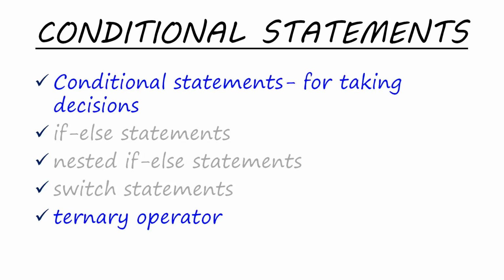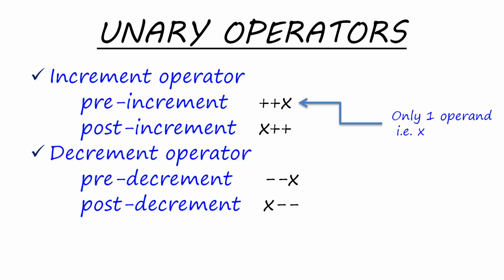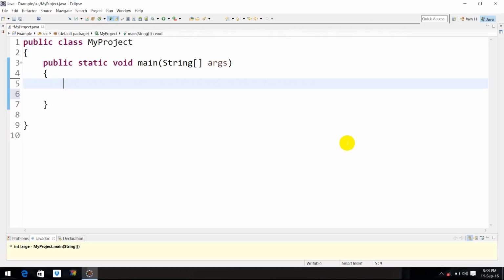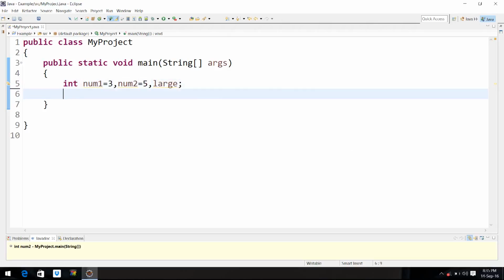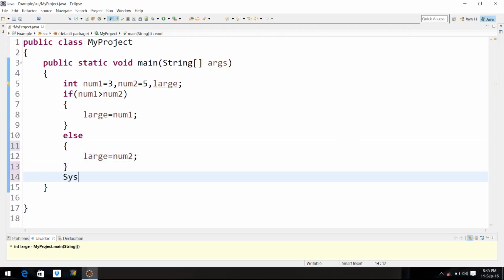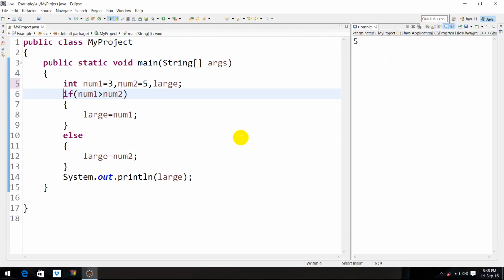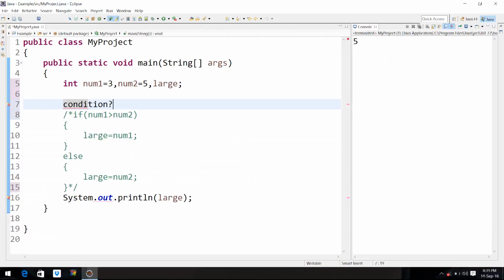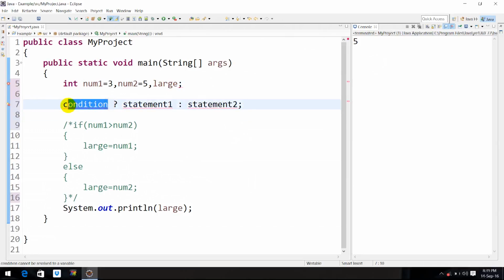J:11- Conditional Statements (Conditional or Ternary Operator)